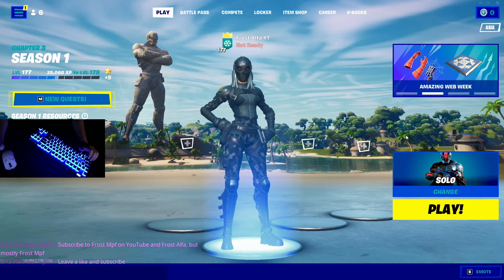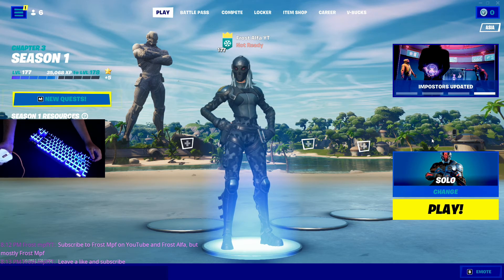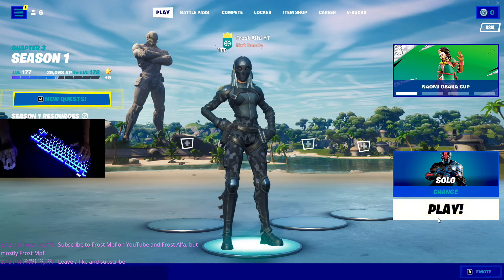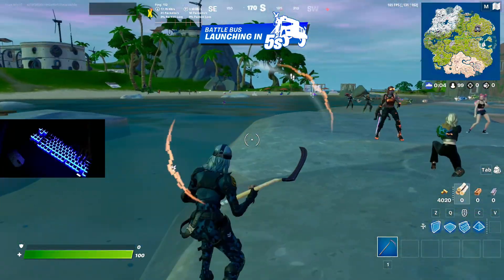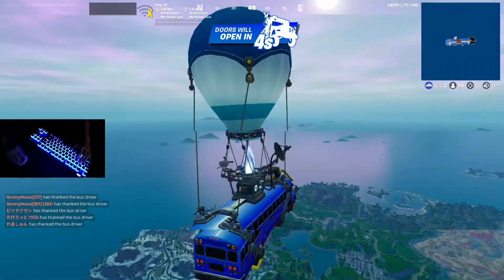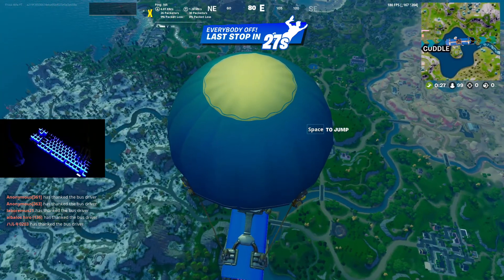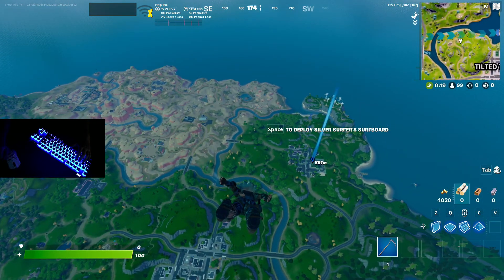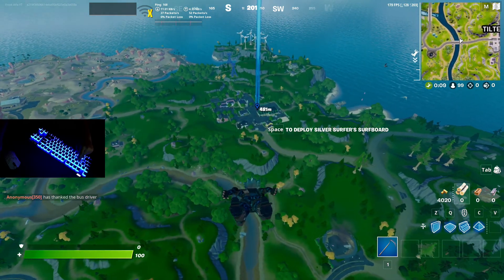my review in the final mouse cape town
please get me to 1k